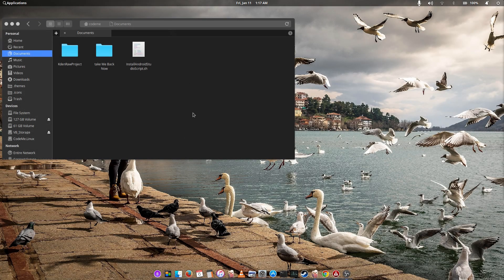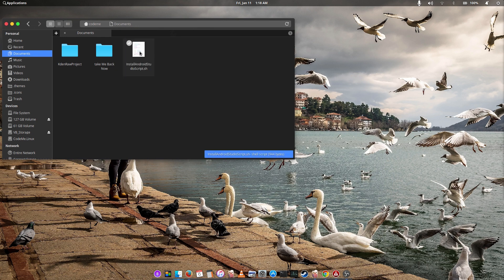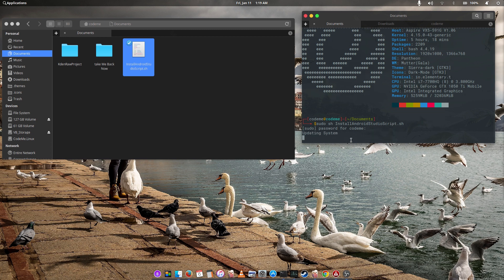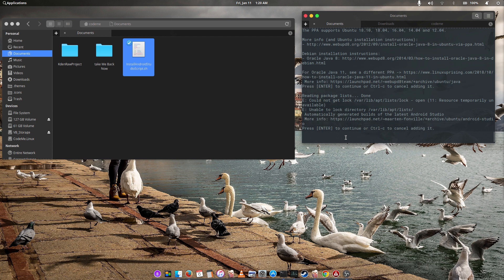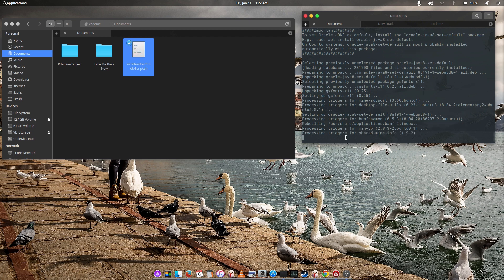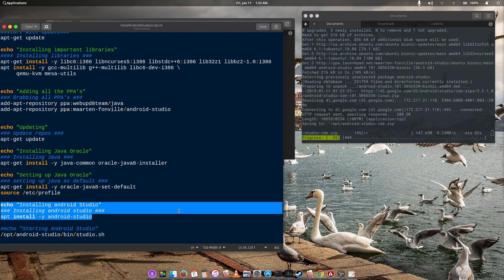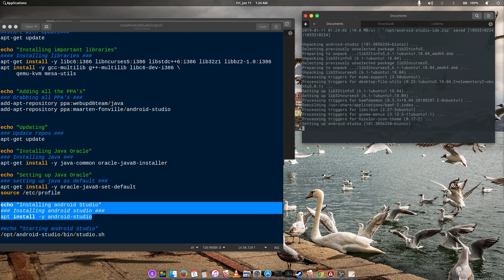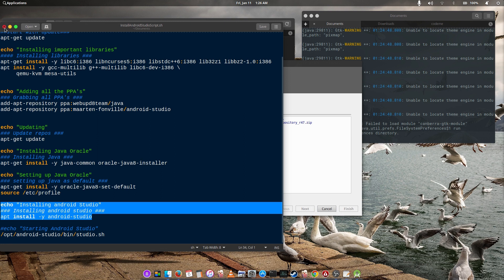How to install Android Studio On Elementary OS Juno / Ubuntu Based Distros with just a command line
### Sorry folks about the poor audio ###

### run script in terminal with this command ###
sudo sh InstallAndroidStudioScript.sh

###  Download script from the link below ###

Reboot system after installation